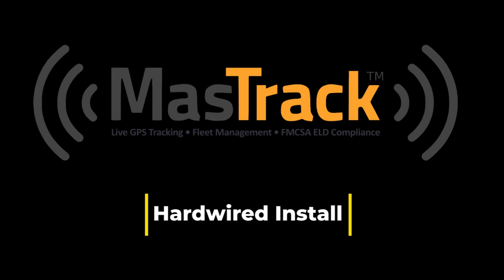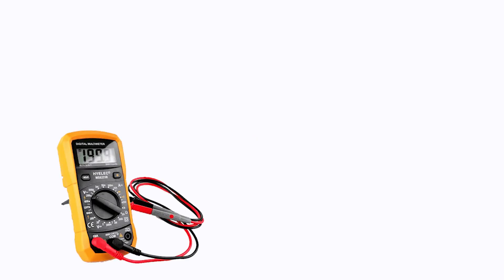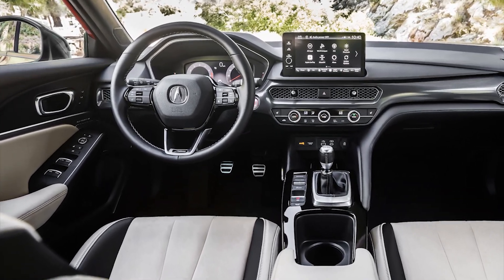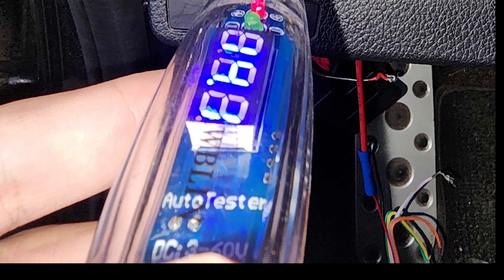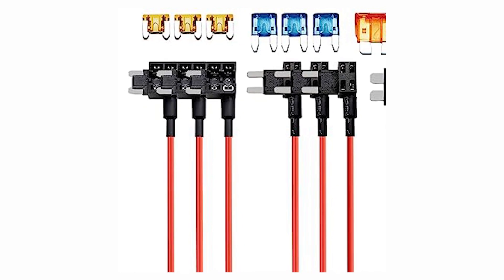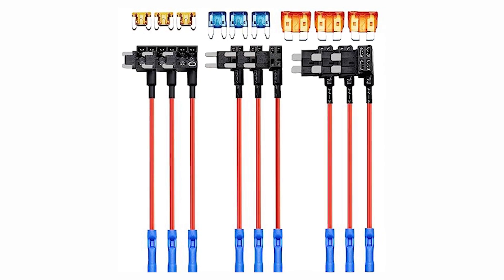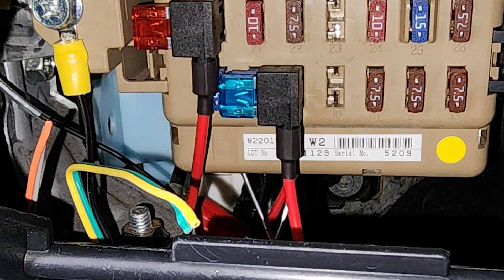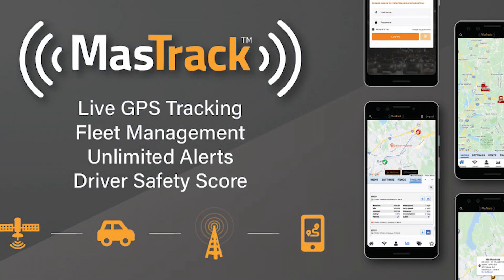MasTrack - Hardwired GPS Tracker Install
Qucik overview of how to install a hardwired tracker. This is designed to give you the basic steps so you can apply these skills to your install.

If you need more detailed help please contact our support team.